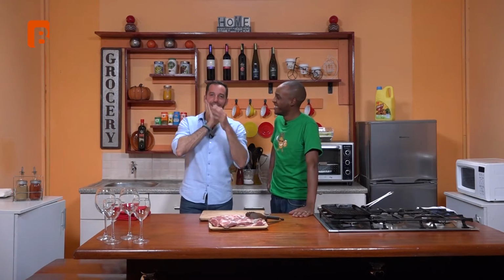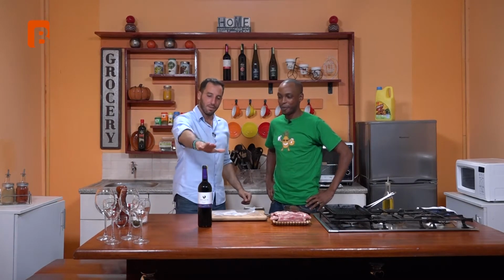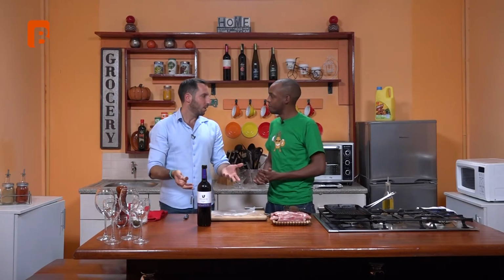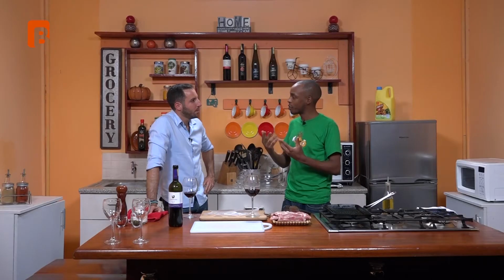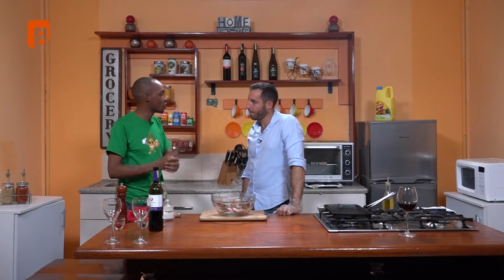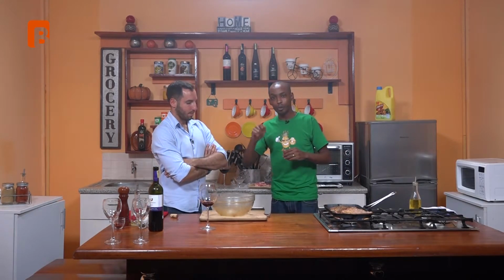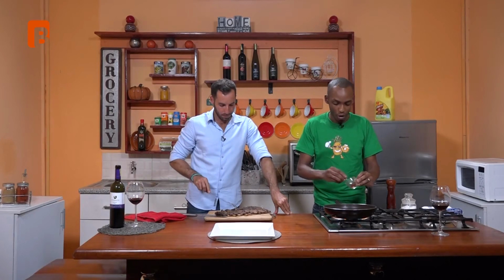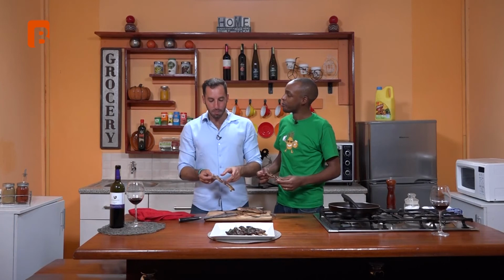SPICY PORK RIBS | CABERNET REDUCTION | WINE | DINNER GUIDE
Finding authentic and unique ways of cooking is like finding a treasure, where food is meant to make life more happy and fun. Come and spice up your life with easy yet exotic cooking recipes with Chef Andy as  he makes Spicy Pork Ribs with Cabernet Reduction  . Let your taste buds explore Magnifique styles of cooking.